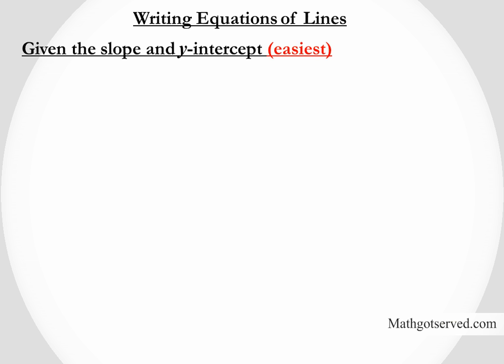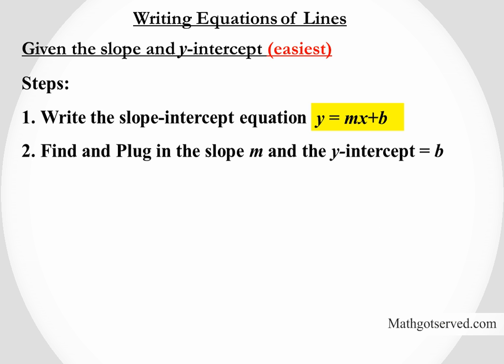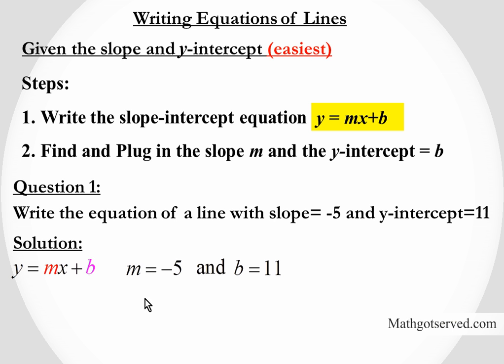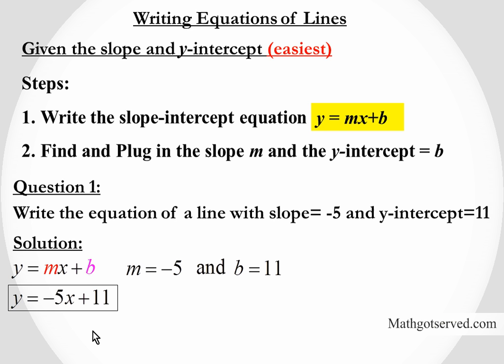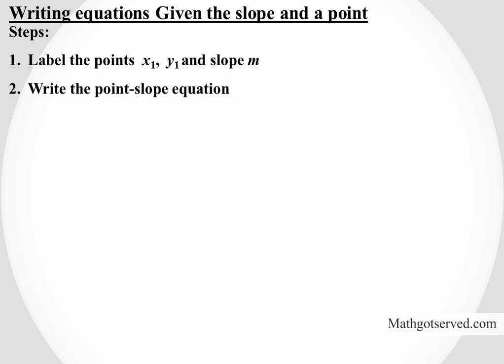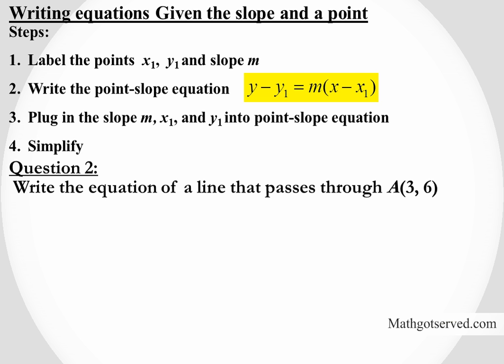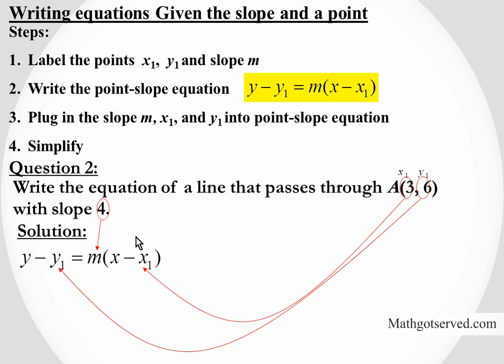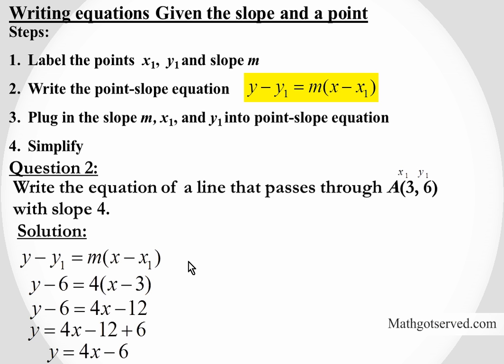writing equation of lines in point slope form